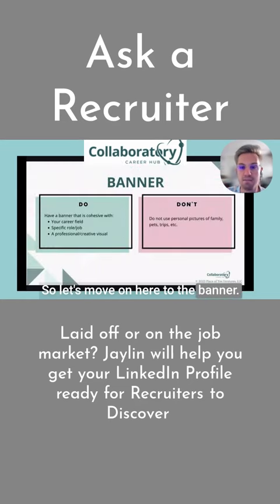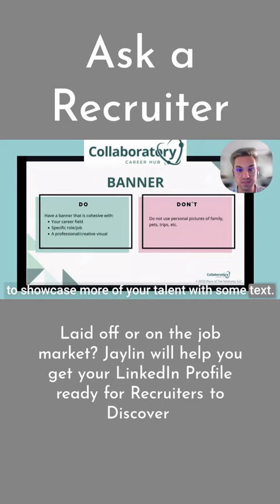Laid off? On the Job Market? Your LinkedIn Banner matters!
Support your job search with a stand-out LinkedIn profile! Jaylen Haluska, a recruiter at Recruitomics Consulting, shares expert tips and tricks for getting your profile recruiter-ready. Perfect for those who have been laid off or are on the job hunt. Watch now for the inside scoop!